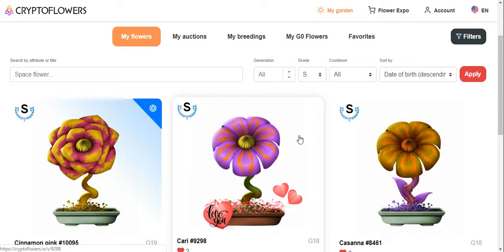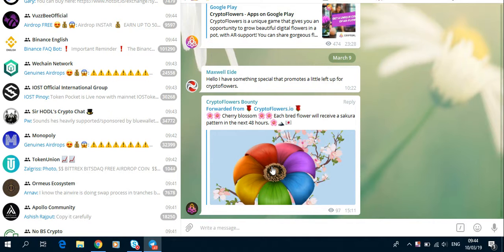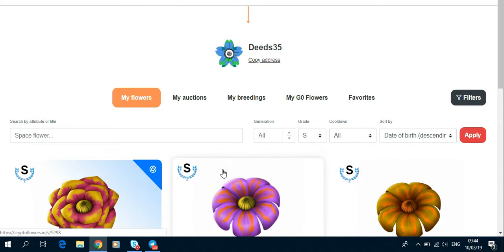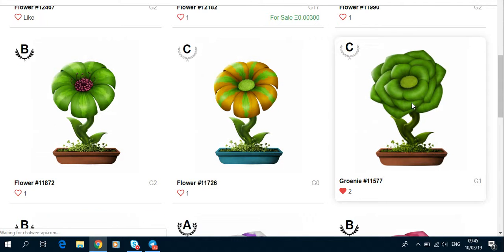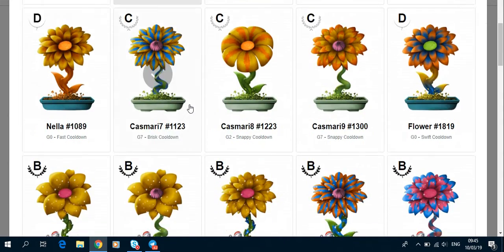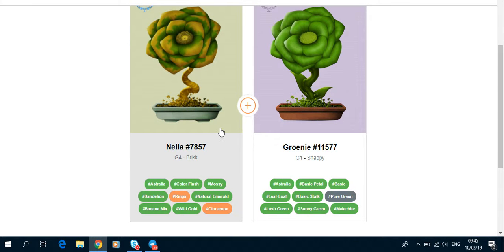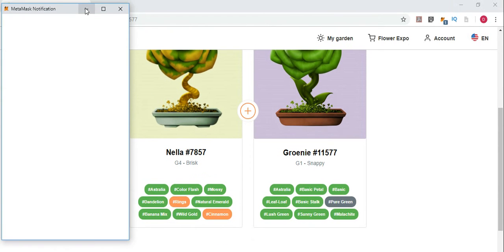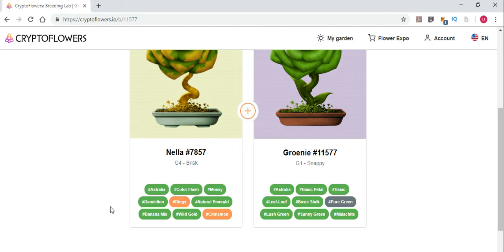Cryptoflowers: How to breed a flower in the competition?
It's all about breeding flowers! Monochrome flowers, flowers you like and matching flowers! Play the game with your friends helping each other to earn money and ethereum.
Learn about the blockchain technology as well!